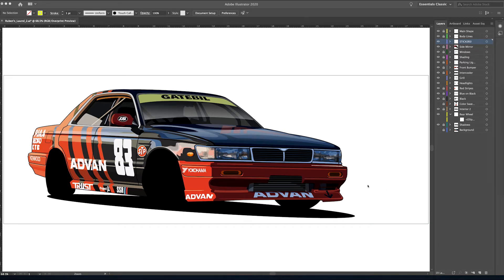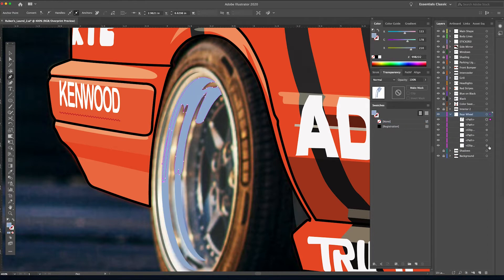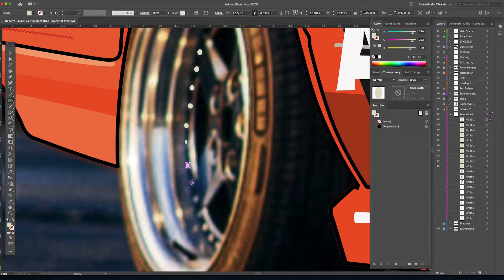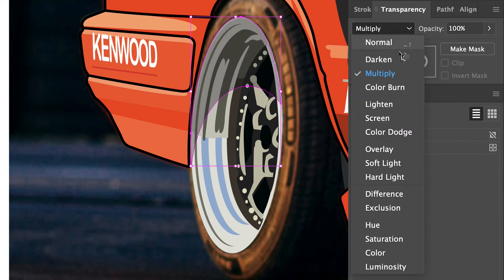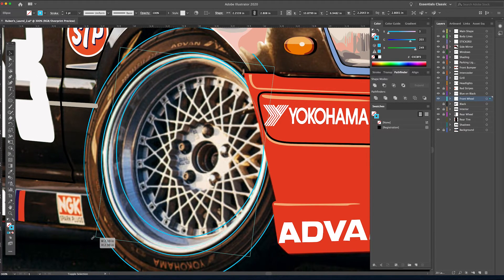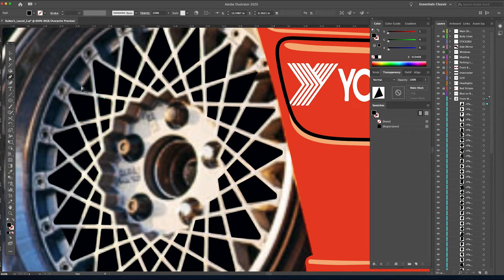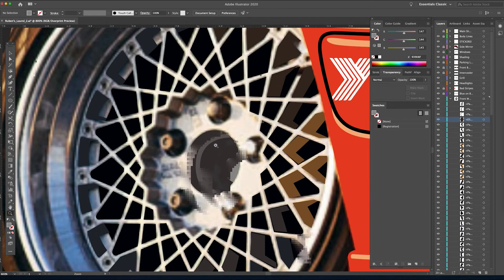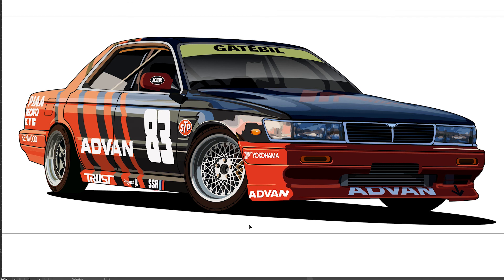Drawing Ruben's Advan Laurel from juiceboxforyou - Part 2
Today we are finishing the illustration of the Toyota Laurel from the popular YouTube channel juiceboxforyou. This is by far my favorite channel on the platform and if you're into cars as much as I am then I know you will absolutely love this channel. This Laurel belongs to an extremely funny individual named Ruben!

Oh, and be sure to go follow That car artist on instagram if you don’t already. I’m just getting started with it. My intensions for starting it is to keep the adobe subscription going as well as saving for a tablet so I can create content using a tablet as well.